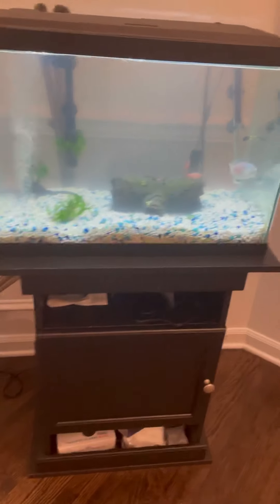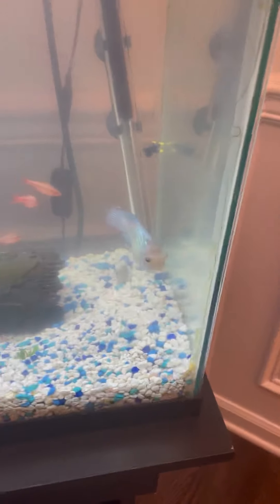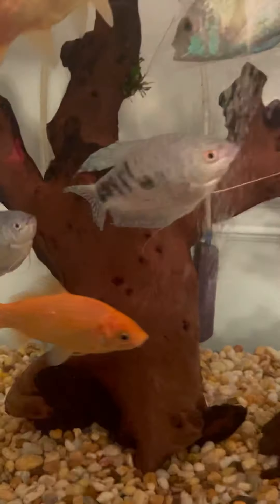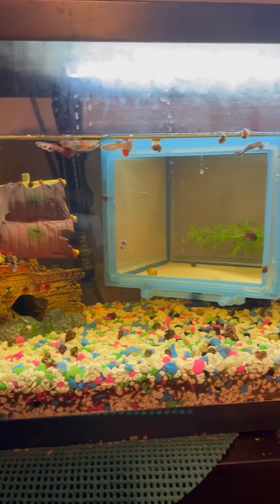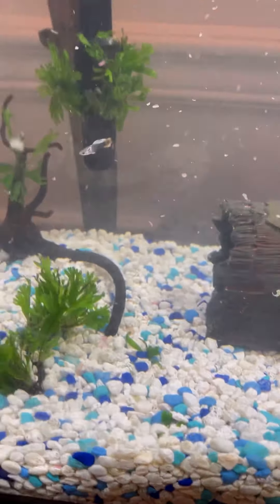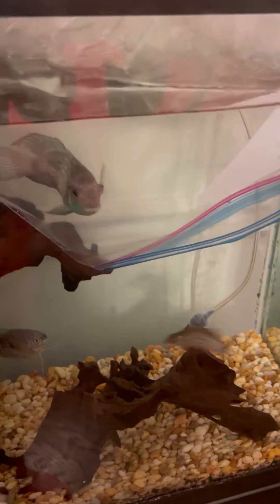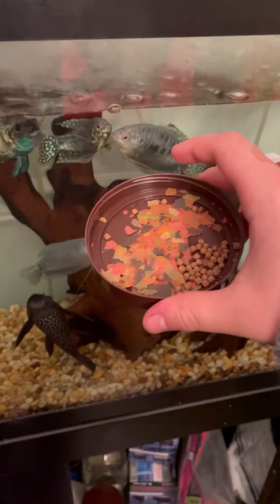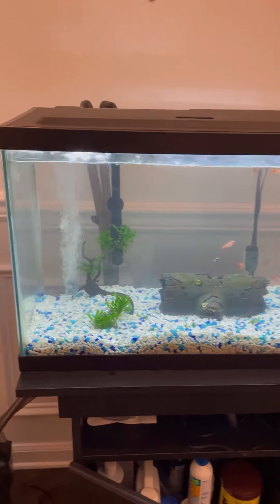Moving my Blue Acara into a 55 gallon tank!!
I am going to be moving my dads Blue Acara from his 20 gallon tank into my 55 gallon tank.  I am also going to be moving my guppies into my dads 20 gallon tank.

Musician: @iksonmusic